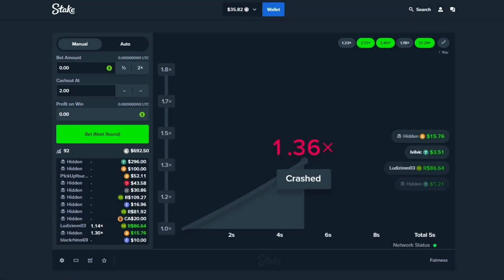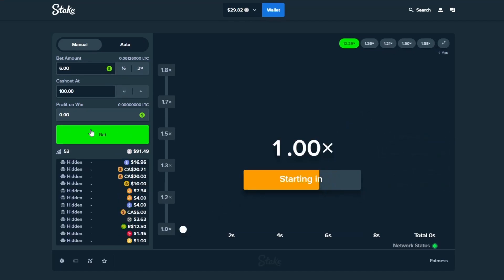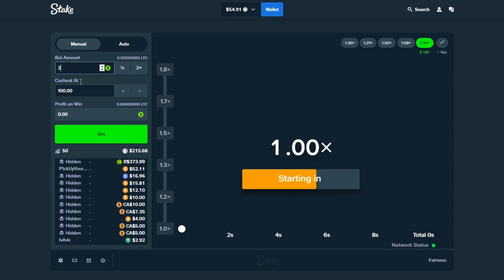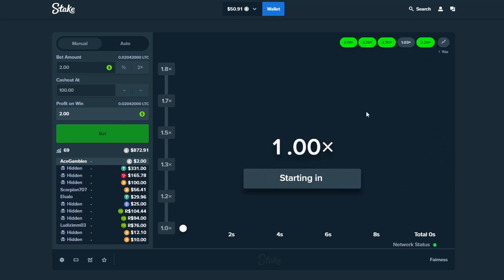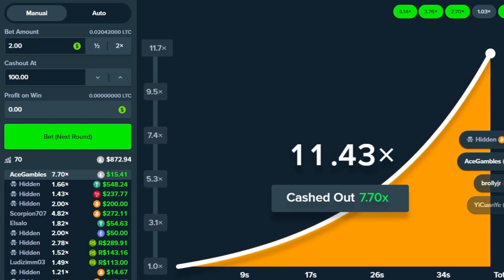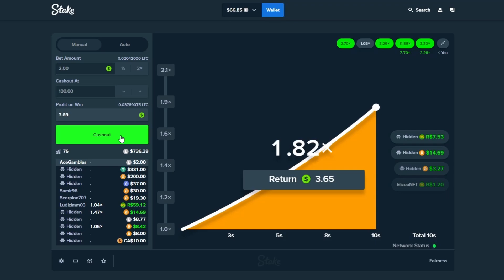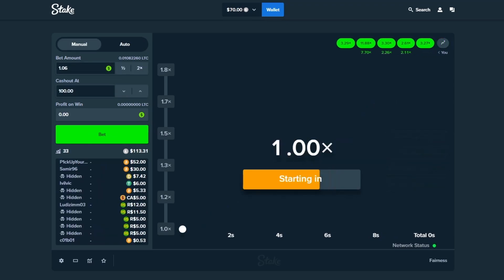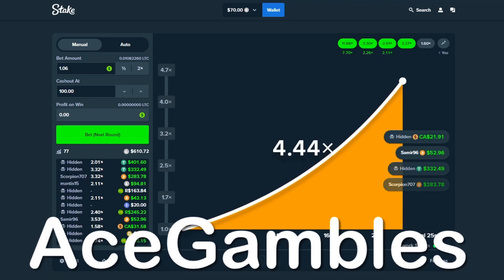Stake Crash Made Me EASY MONEY!! (CRAZY)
BANGER for you guys today, especially TrixoFixo, I know he LOVES Stake Crash! Today we take $35 and some empty pockets over to Stake Crash in hopes to fill 'em up! Also don't forget to watch to the end for a Special Surprise!!

      **COMPLETE THE CAPTCHA OR THE BOT
                            WILL KICK YOU!**